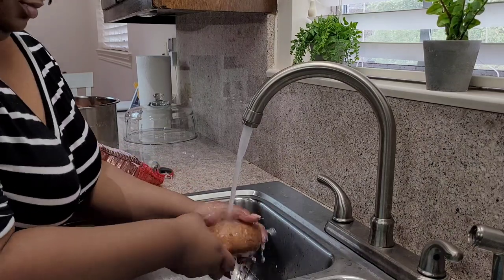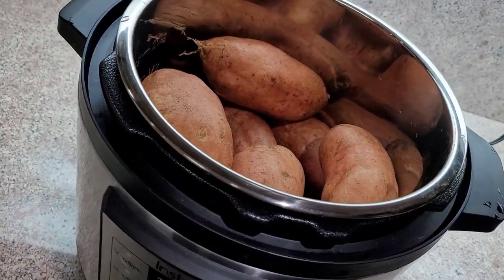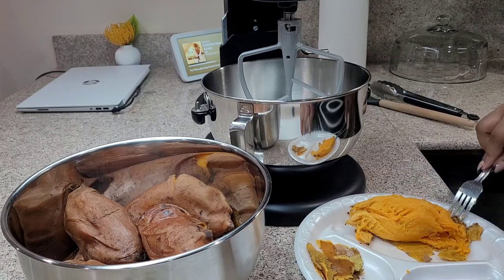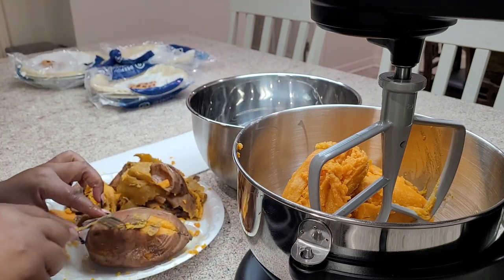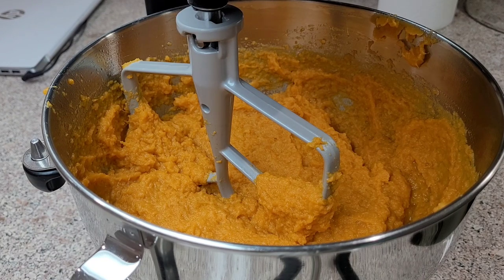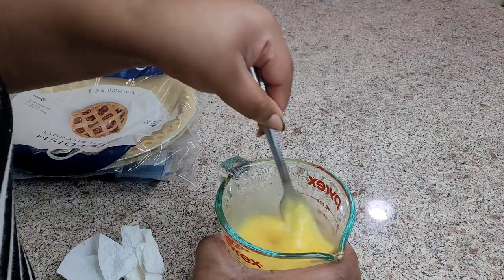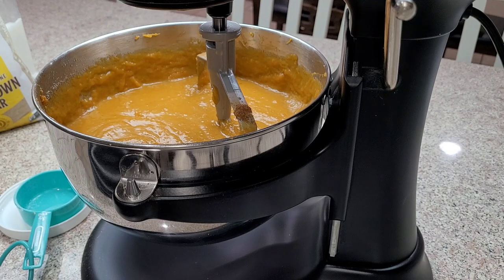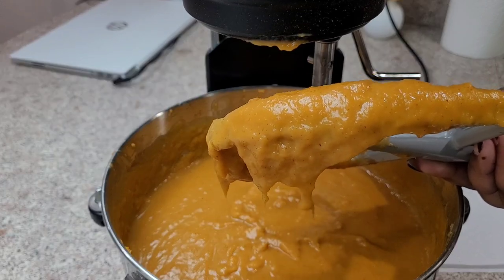THE BEST SWEET POTATO PIE | EASY RECIPE | SECRET INGREDIENT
HOW TO MAKE MY SWEET POTATO PIE |  THANKSGIVING RECIPE| Life With The Allen's TV

Hey Yall!

Welcome back to another vidoe. With Thanksgiving being this week, why not cook some sweet potato pie!? Enjoy this recipe guys.Like this video and let us know how you like it!!

XOXO,
The Allen's

(Measurements are for one pie)

INGREDIENTS:

2 (1-½  pound) sweet potato
1 stick butter, softened
½cup white sugar
½ brown sugar
½ cup evaporated milk
½ cup condensed milk
2 eggs
½ teaspoon ground nutmeg
½ teaspoon ground cinnamon
1 teaspoon vanilla extract
½ teaspoon lemon juice
Pinch of salt
1 (9 inch) unbaked pie crust

Bake on 350° for 1 hour and 30 minutes.

$DorcasAllen